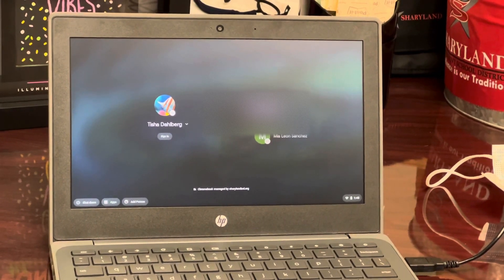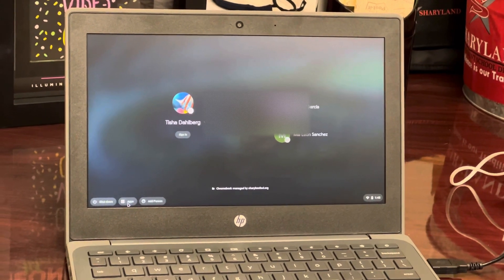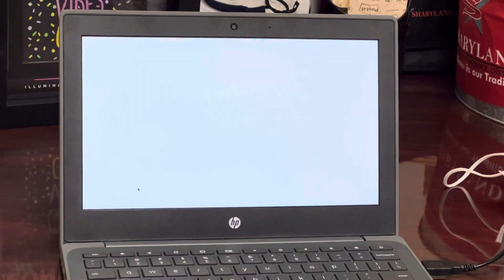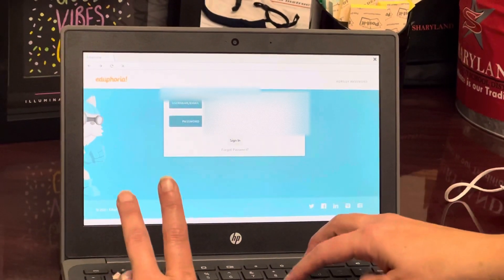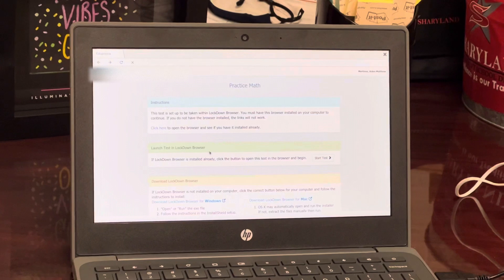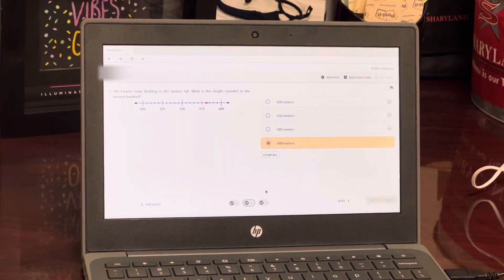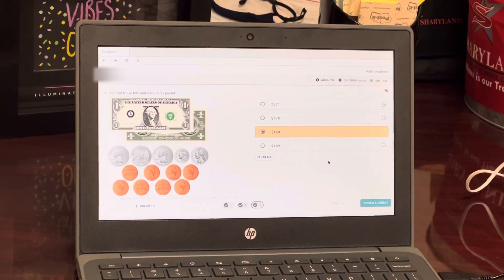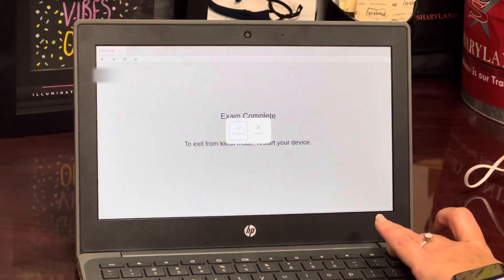How to Use the LockDown Browser with a Chrome Device for Eduphoria online testing.